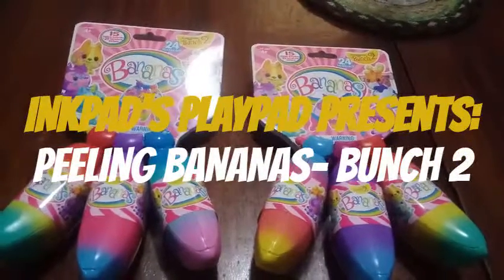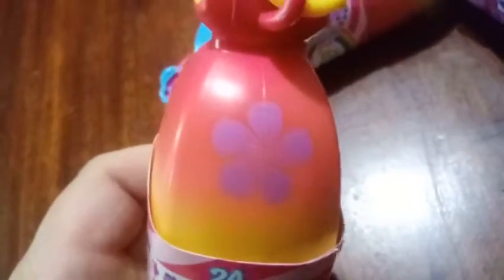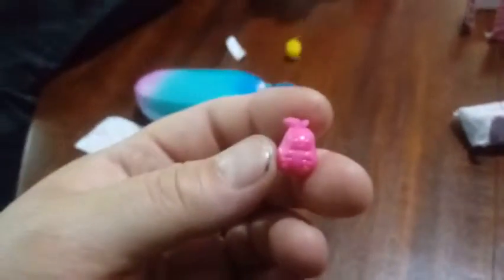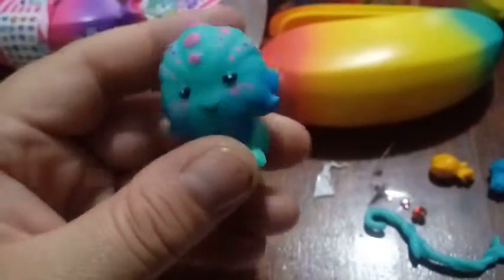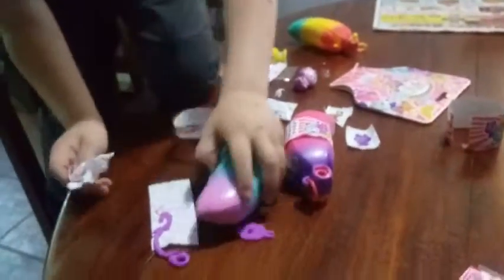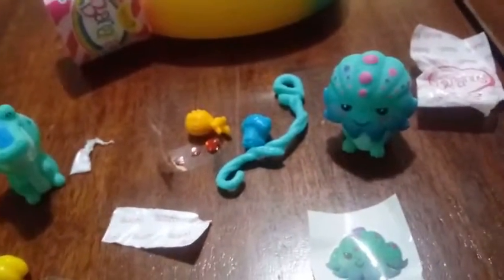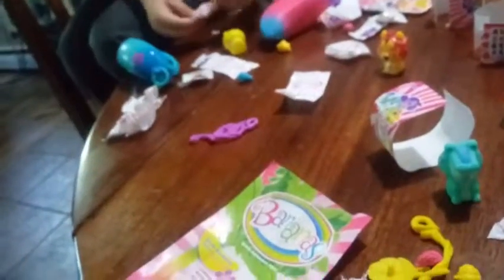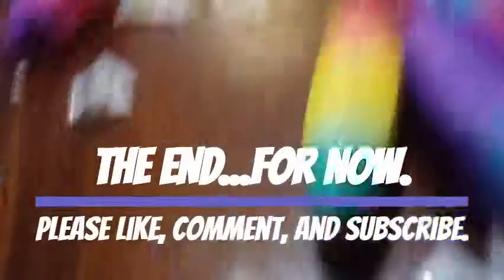Peeling Bananas- Bunch 2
Hey Everybody!  It seems just like yesterday that we showed off our Bunch 1 Crushies, but today are are peeling the NEW bunch 2 characters, and they are amazing!